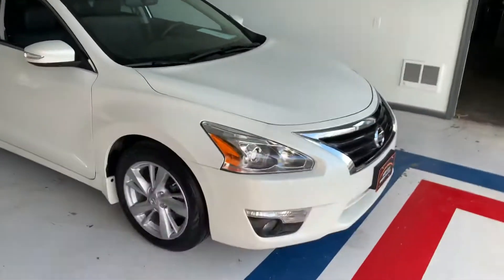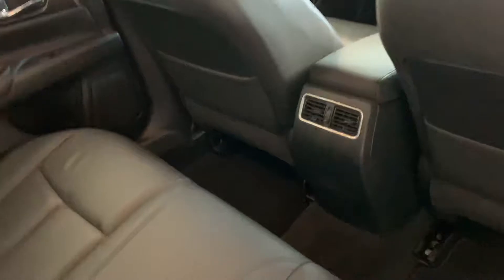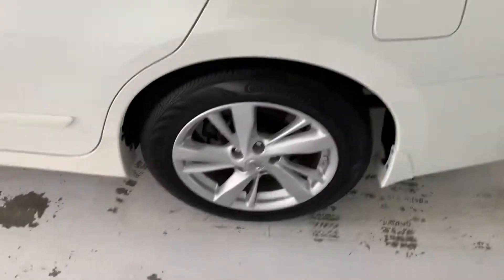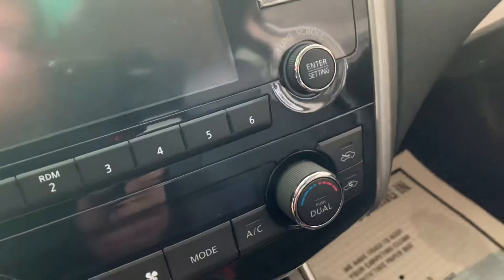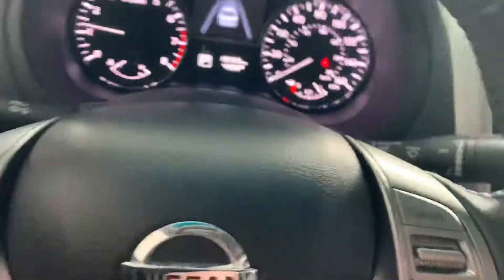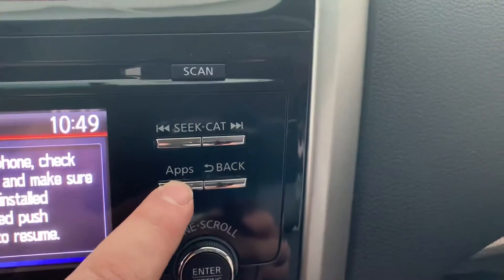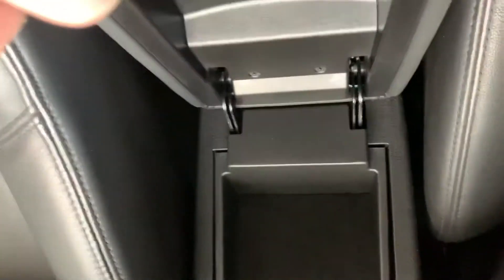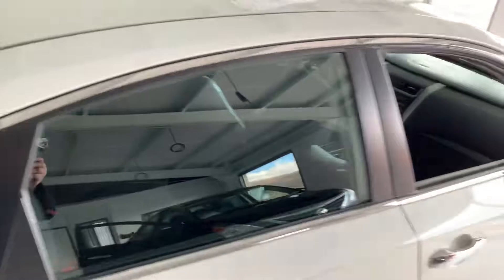SOLD - 2015 Nissan Altima 2.5 SL Sedan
2015 Nissan Altima 2.5 SL Sedan

REMOTE START, HEATED LEATHER, SAT RADIO, POWER SEAT, BLUETOOTH, BACKUP CAM, POWER WINDOWS, POWER LOCKS, POWER MIRRORS, AND MUCH MORE!